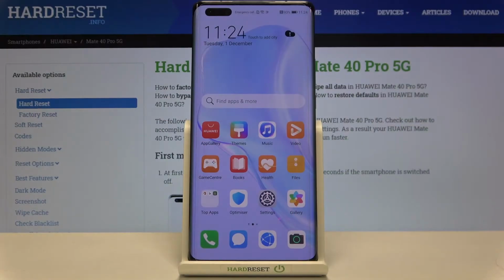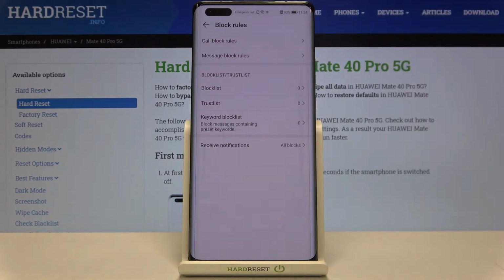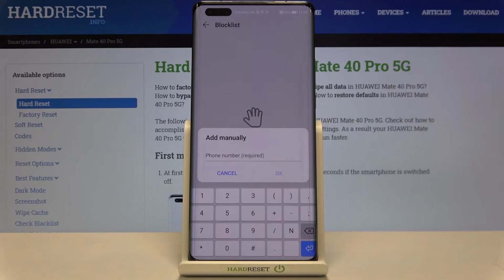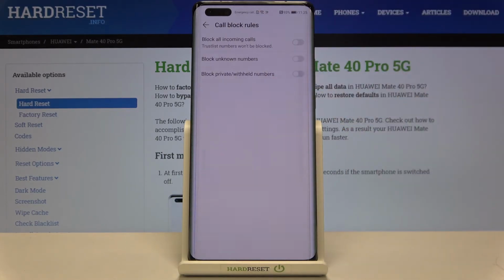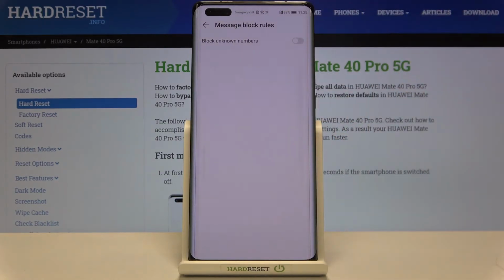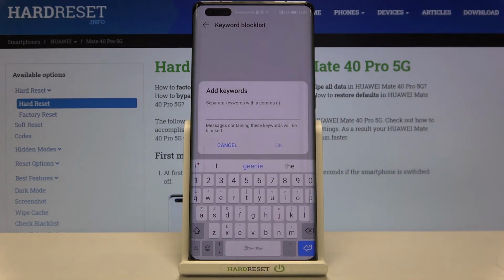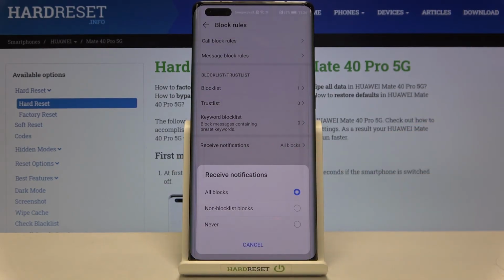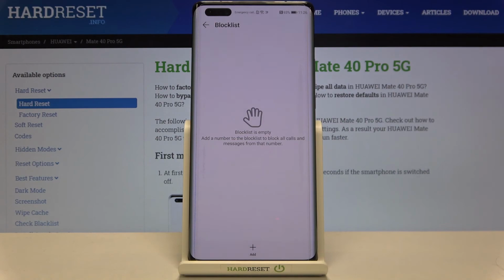How to Block Number on HUAWEI Mate 40 Pro – Block Unwanted Calls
Learn more info about HUAWEI Mate 40 Pro:
If you want to stop receiving unwanted calls and SMS, see how to do it on the HUAWEI Mate 40 Pro. Our specialist will show you how to successfully block a number so that people with whom you do not want to communicate anymore will not send you any messages and will not call you.